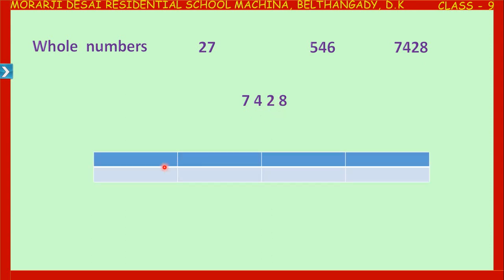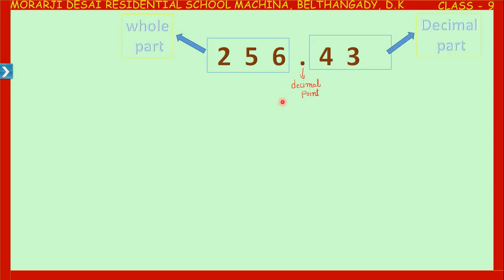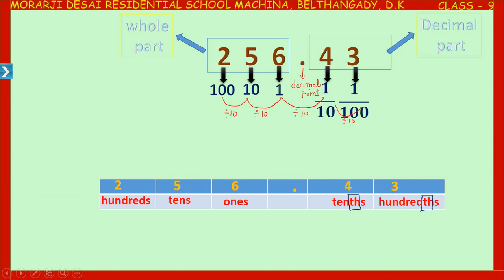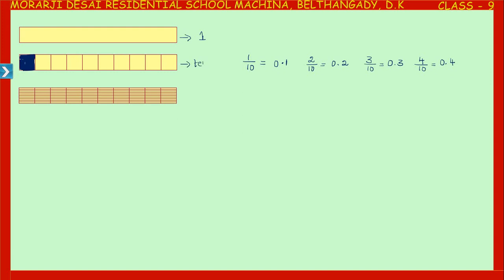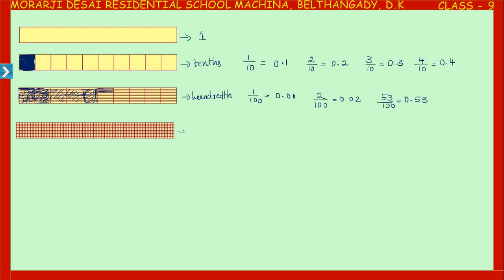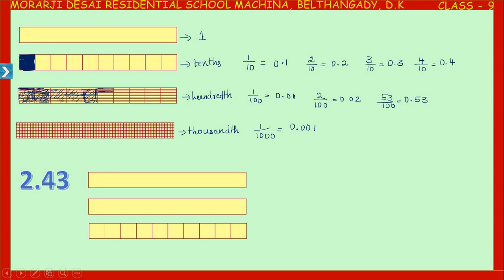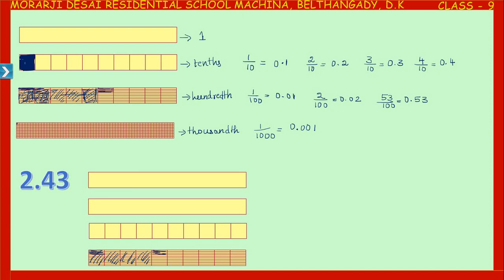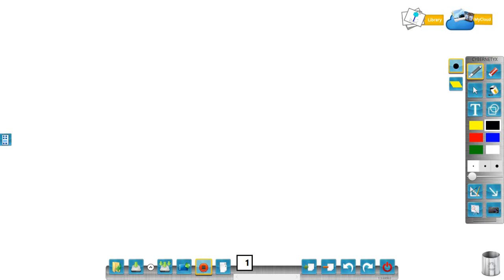MDRS MACHINA/ CLASS 7/ DECIMALS 1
place value and representation of decimals